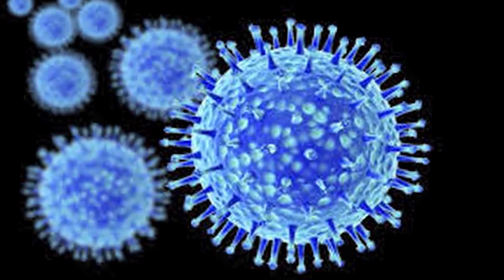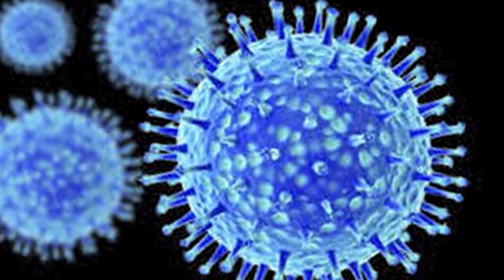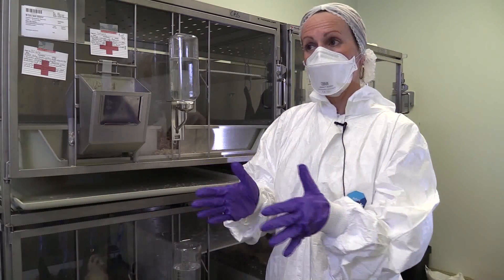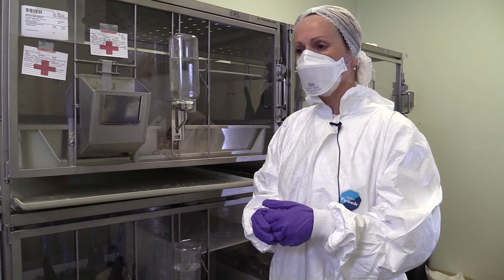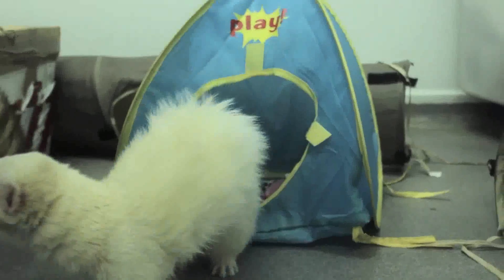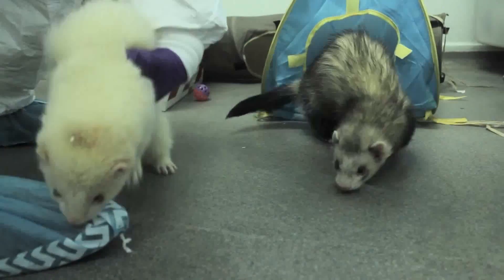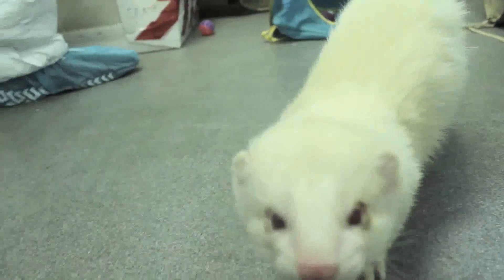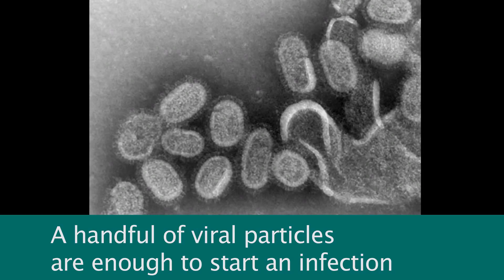Ferrets and flu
Why do scientists study the flu in ferrets and how are ferrets helping prevent flu round the world?